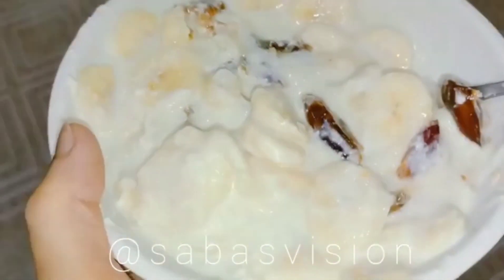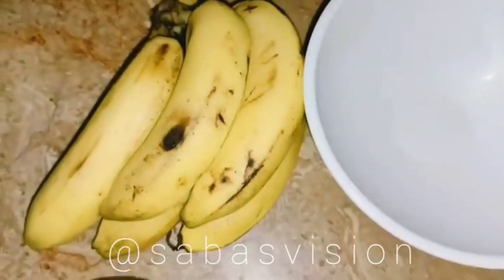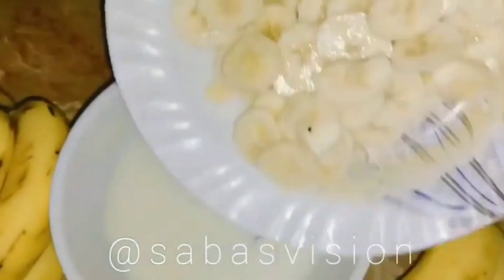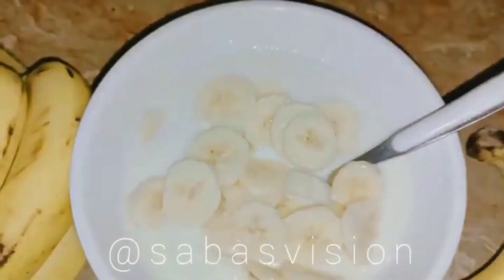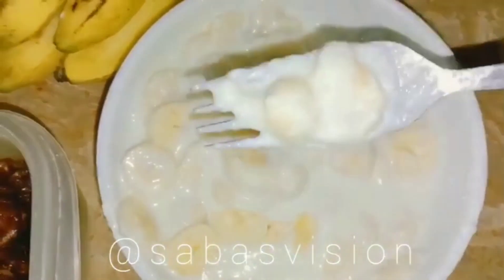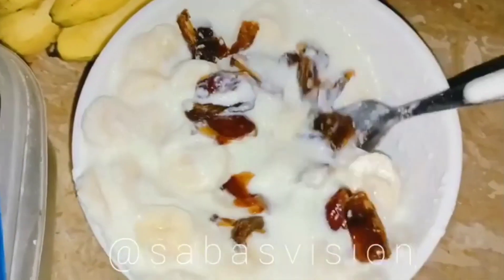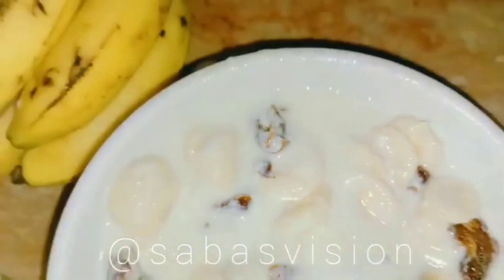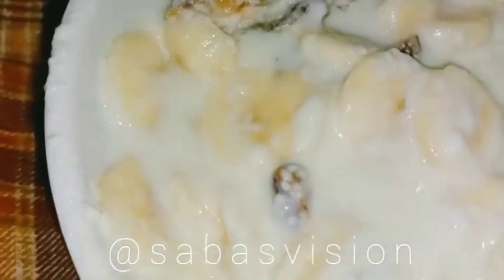Healthy Breakfast Ideas | Healthy Recipes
Healthy recipes for breakfast
Healthy food
how to gain health?
how to gain weight?
halthy lifestyle ideas
breakfast ideas
breakfast recipes.